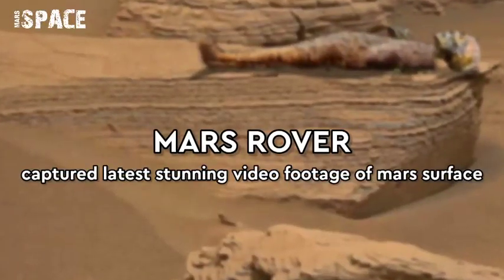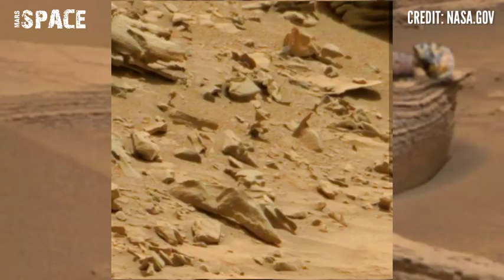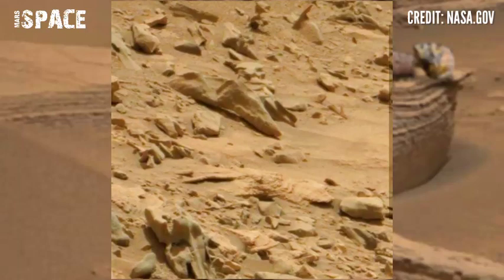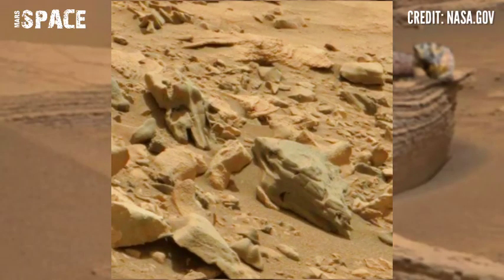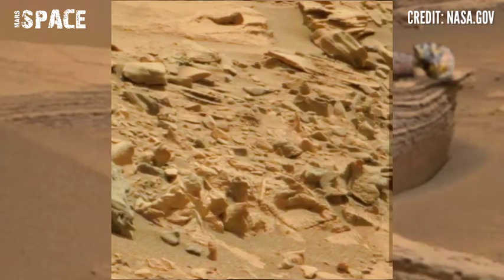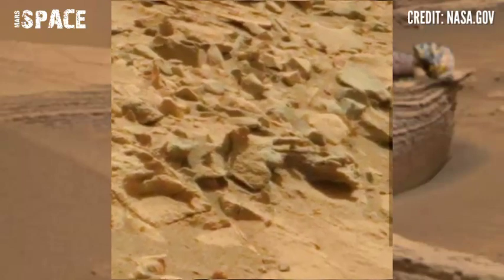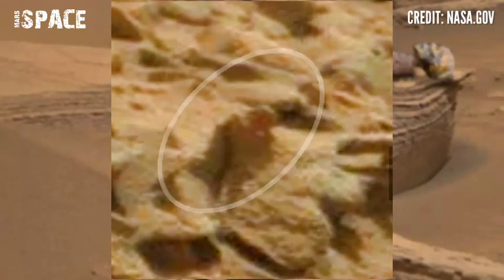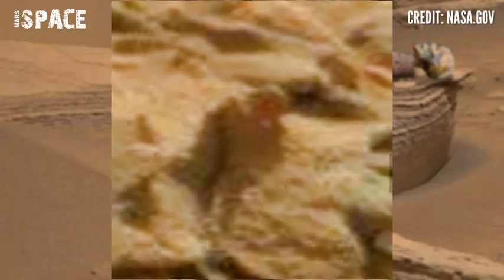Mars rover recently released a new video footage of mars || mars in 4k || latest mars video